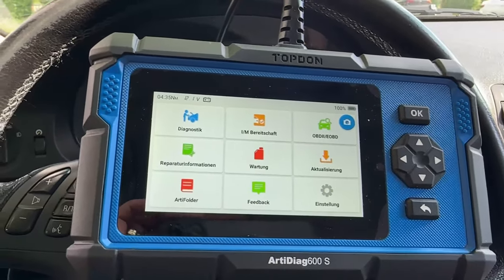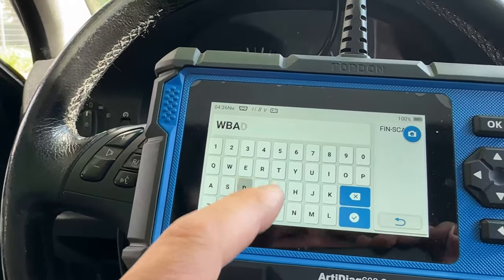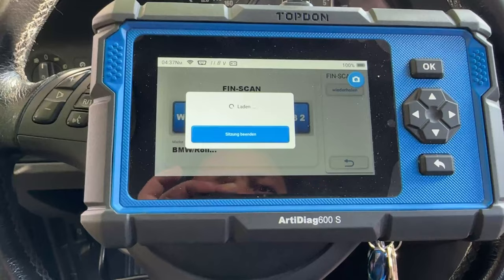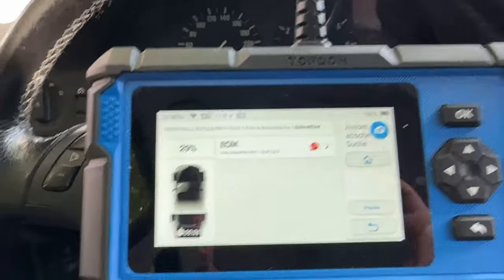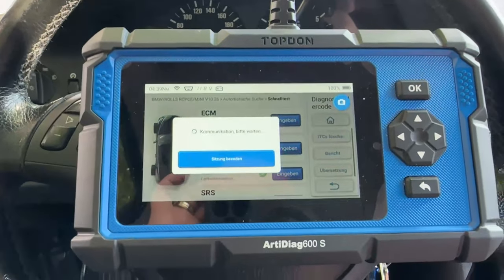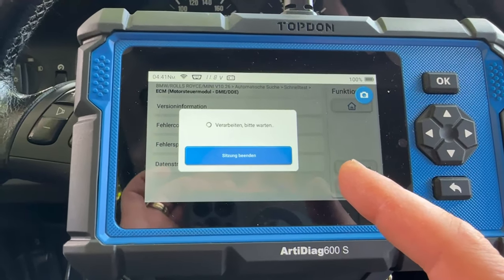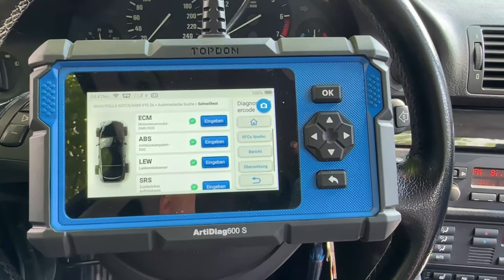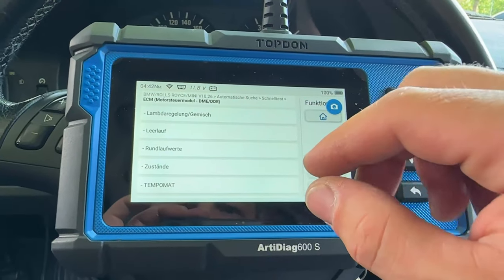Troubleshooting BMW E39 530i: Misfire Error & Exhaust Camshaft Sensor Diagnosing Topdon diagnose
Most Common BMW M54 Engine Misfire Causes And Fixes E39 E46 X5 X3 read errors with Topdon Diagnose.
Fixing Bmw E39 530i Misfire: Easy Troubleshooting Tips!
Fixing Misfire Error On Bmw E39 530i
Fixing Misfire Error On Bmw E39 530i: Troubleshooting Made Easy
Fixing A Misfire Error On Bmw E39 530i
Solving The Bmw E39 530i Misfire Mystery
Solving Misfire Issues On Your Bmw E39 530i!
Quick Fix: Resolving Misfire Error On Bmw E39 530i
Verbrennungaussetzer bmw m52,m54 motor und Nockenwellengeber Auslass auslessen. common problems. Auslessen mit Topdon Diagnose. Auslesegerät bis 250€.
Bmw Diagnosegerät. @TopdonOfficial
In diesen Video zeige ich euch ein Einsteiger Auslesegerät von Topdon KFZ/PKW Auslesegäret
hier geht's zum Gerät :
So manche Werkstatt hat wirklich einen hohen Stundensatz, da hab ich mich entschieden meine KFZ Abteilung etwas zu upgraden.

oder selber so ein diagnosegerät besorgen

Let me know what you think about this movie.
That's all. Thank you!